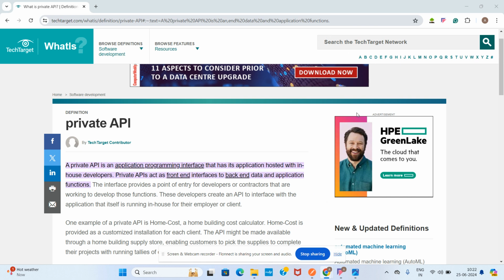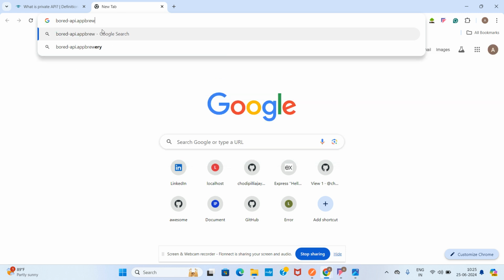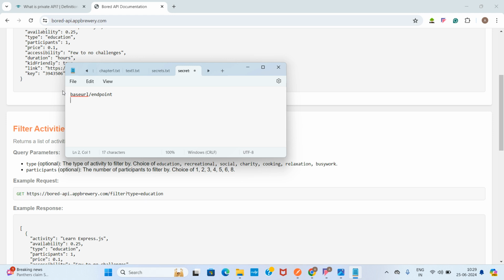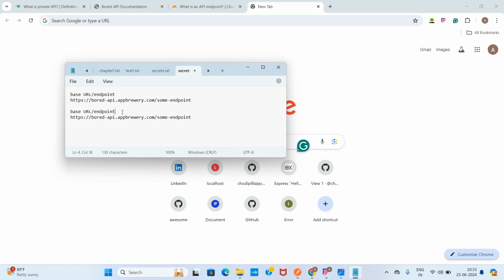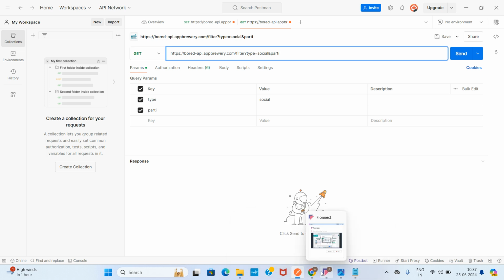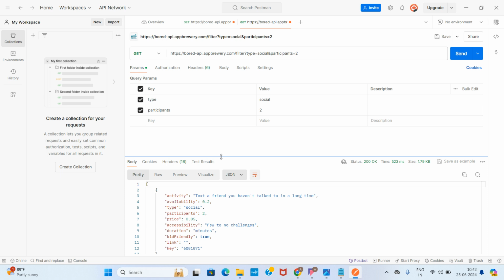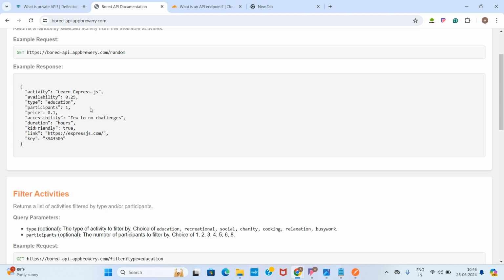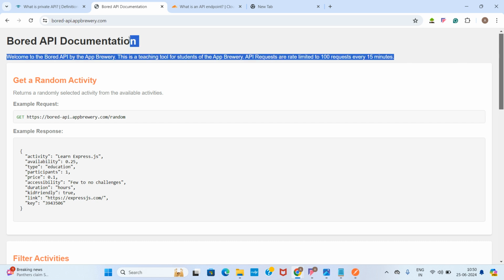Formatting API requests. End points, Path parameters, Query parameters.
In this lesson we're going to be talking about how to format your API requests, by the end of the video, you'll understand what are endpoints, what are path parameters, what are query parameters, and how you can format and change your API requests.